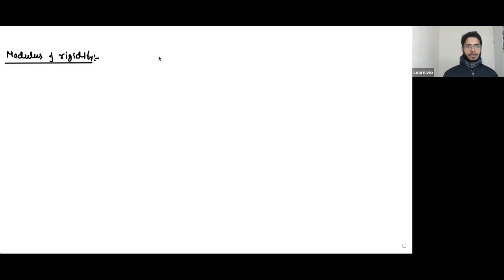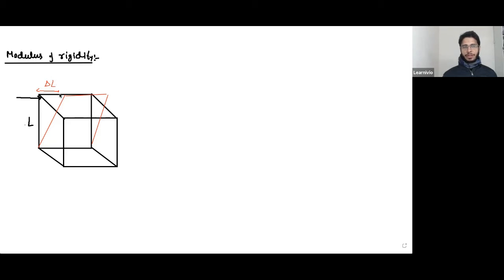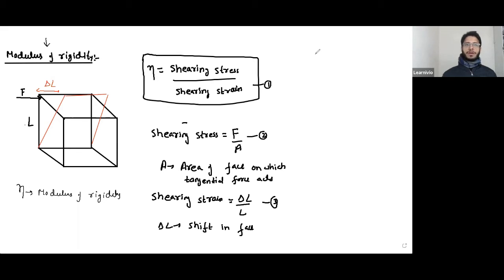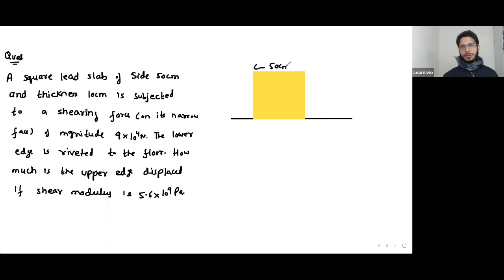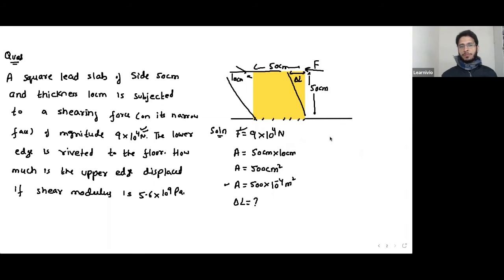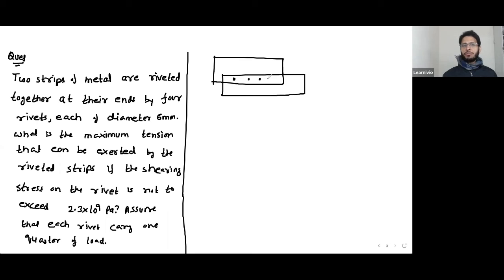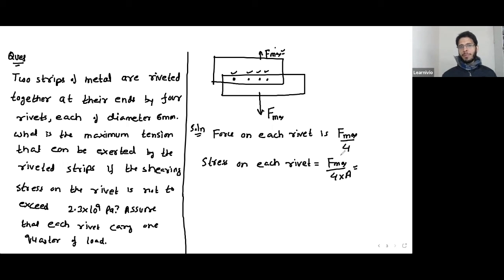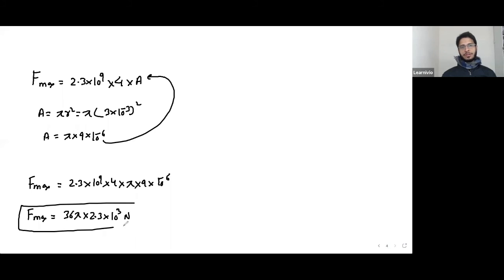Learnivio | Modulus of Rigidity | Bulk Properties of Solids | Physics UAE | Lec 2 | 17-12-2020